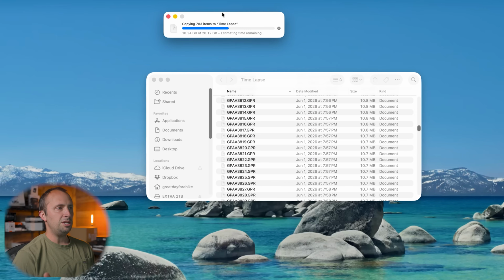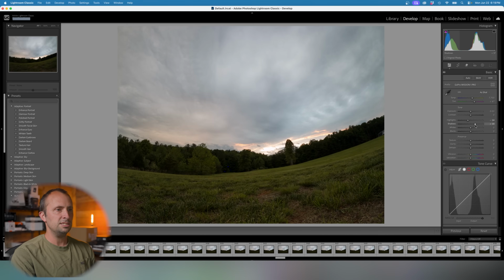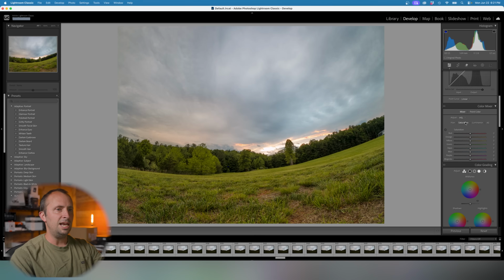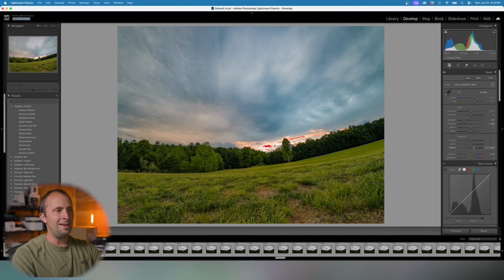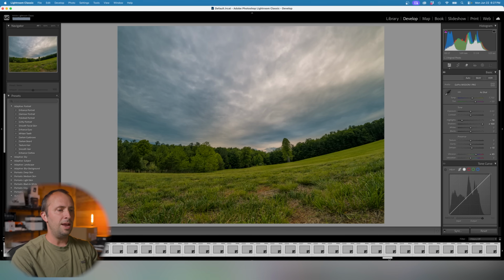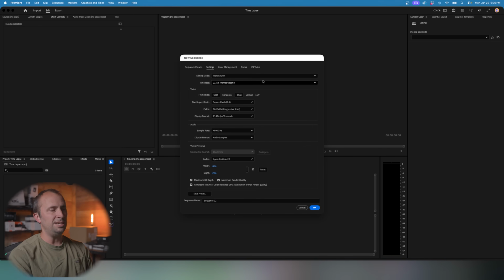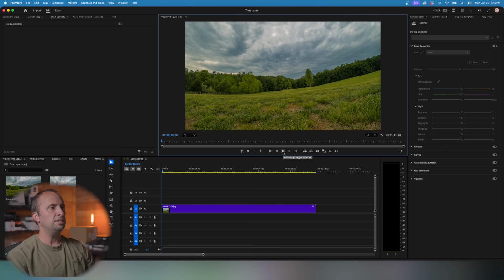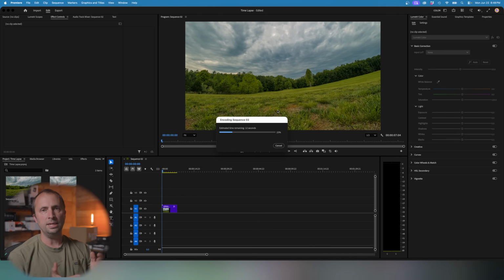GoPro Mission 1 Pro | RAW Time Lapse EDITING GUIDE (Full Workflow)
The full process I follow for editing GoPro Mission 1 Pro RAW .GPR photos to create a time lapse.

In this video I go through the entire process I use to edit RAW .GPR photos from the GoPro Mission 1 Pro to create incredible, high quality time lapses. I'll show you how I edit these photos, sync the edit of one photo to all photos and then I'll show you how to import these photos into video editing software in order to create your finished product time lapse.

Table of Contents:
0:00 - Copy the .GPR photos to your computer
0:16 - Import photos into photo editing software
0:58 - Selecting a photo to edit
1:33 - Editing the photo
7:37 - Synchronizing the edit to all photos
9:38 - Export edited photos
11:00 - Importing photos into video editing software
12:54 - Adjusting scale of time lapse
13:08 - Adding motion to the time lapse
14:14 - Adjusting time lapse speed
14:51 - Export best settings
16:22 - Finished product